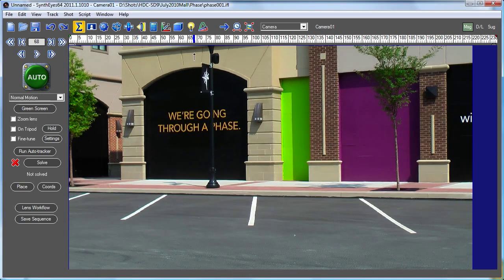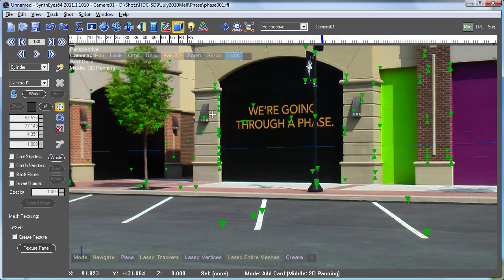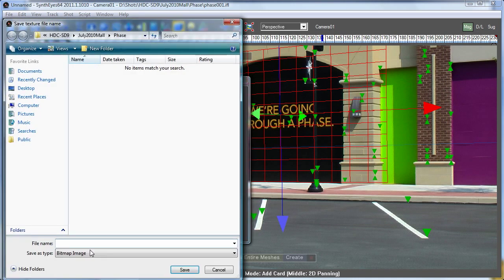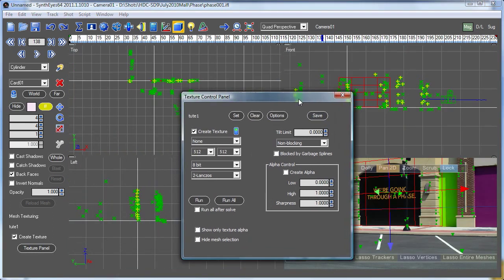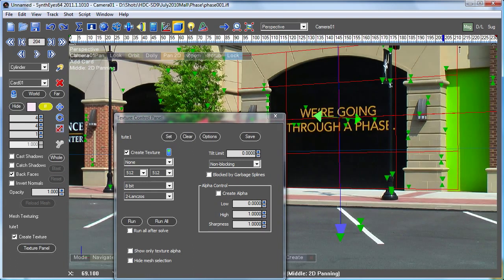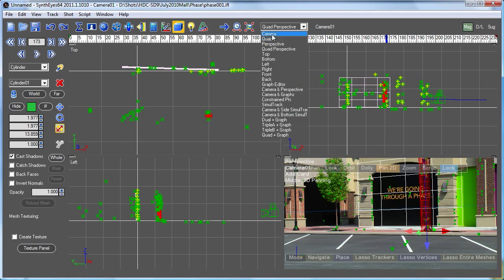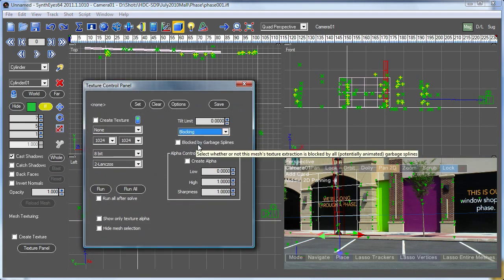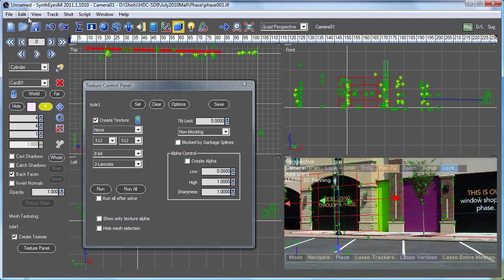Texture Extraction Introduction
This is an introduction to texture extraction in SynthEyes, using Add Card on the Perspective Window. Uses the automatic coordinate placement tool, then tweaks it a little. Similar to "Pass 2: Quick Pass through SynthEyes" NOTE: as of SynthEyes 1308+, pre-select trackers for Add Card using control-drag instead of ALT/command drag.